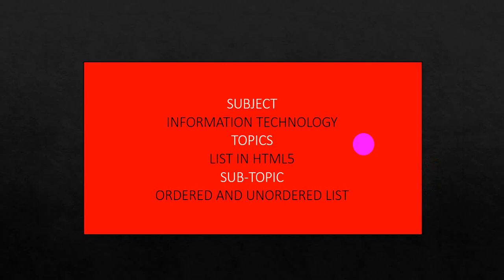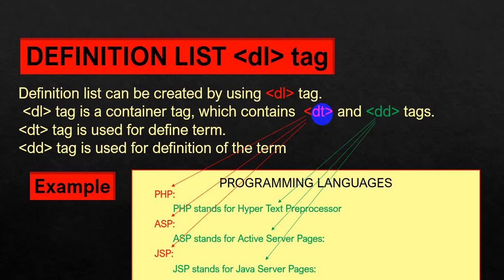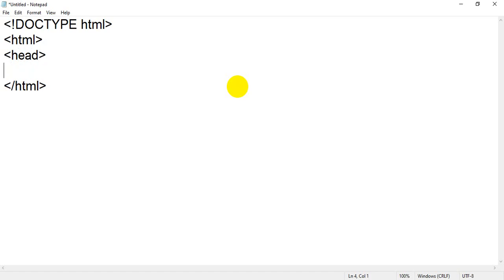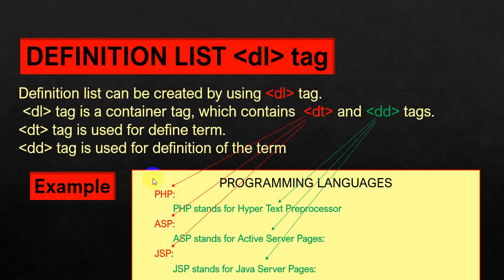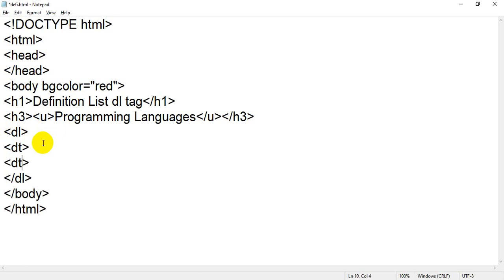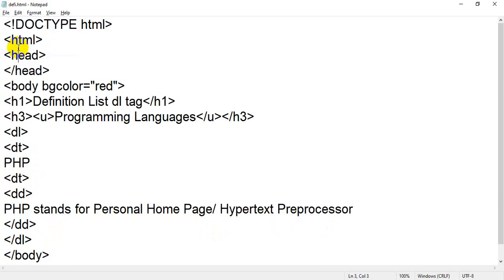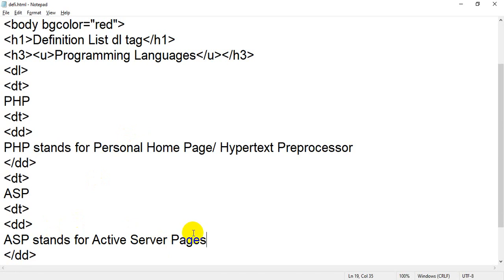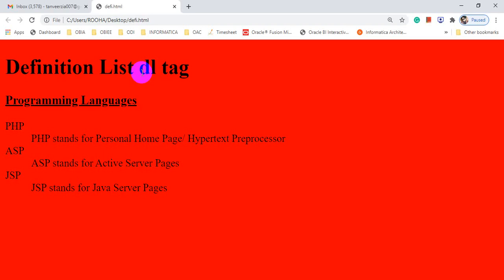IT Std XII DEFINITION LIST IN HTML